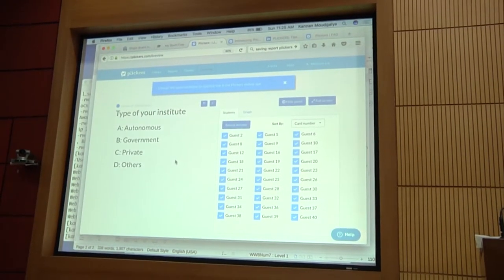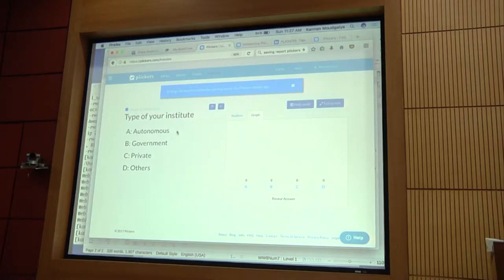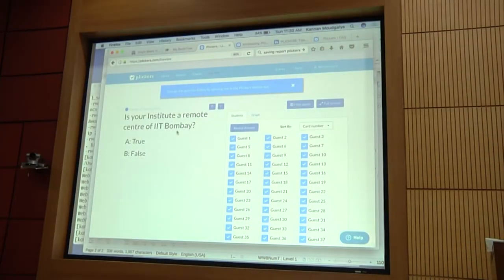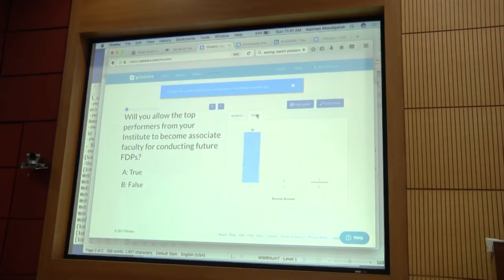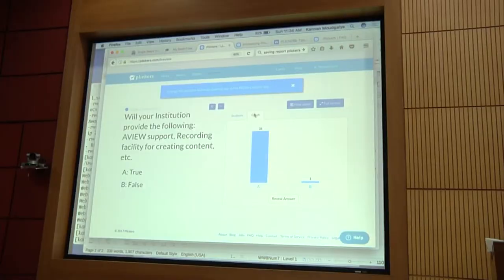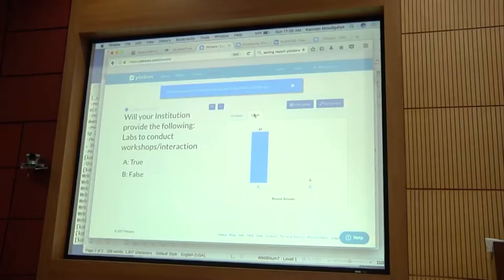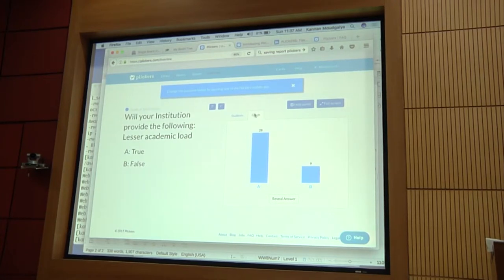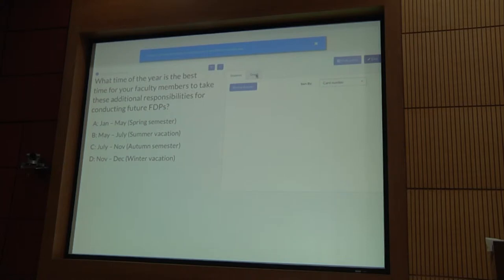UIEOBLS TH S004 Demonstration on Plickers